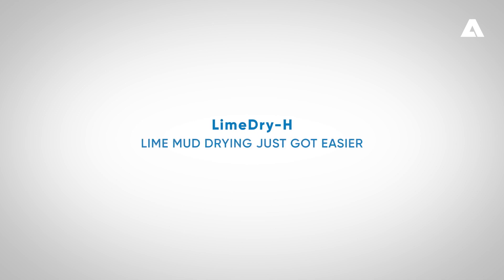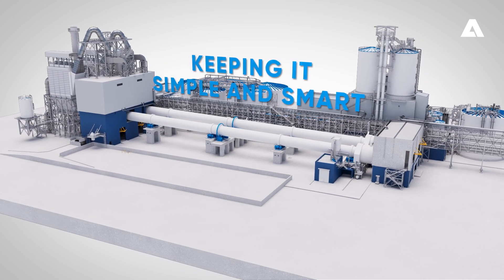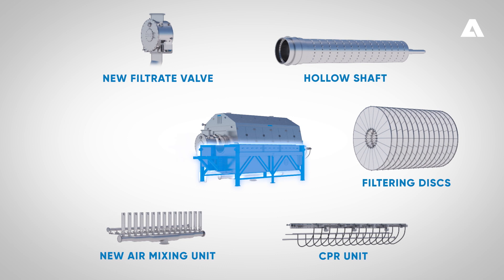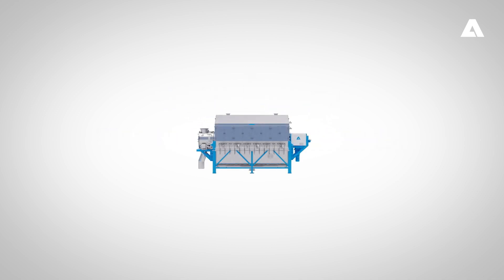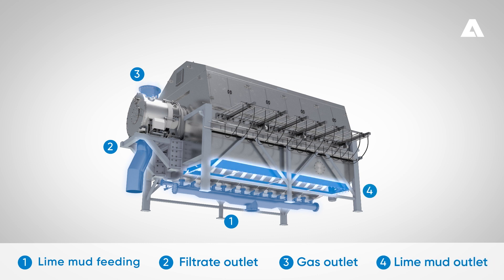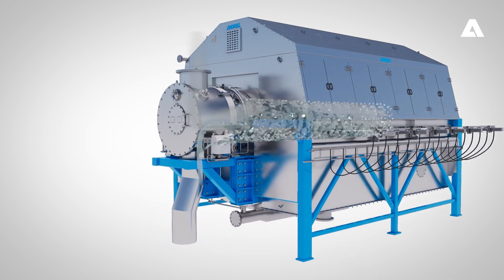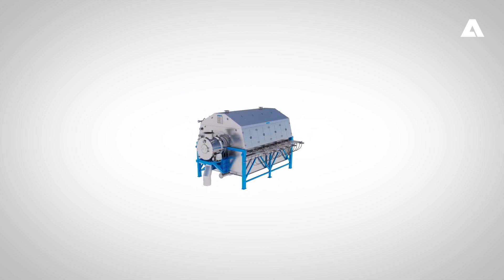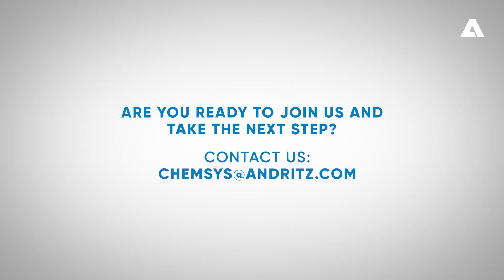ANDRITZ LimeDry-H™ lime mud drying system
In further efforts towards maximizing efficiencies of white liquor plants, ANDRITZ has developed LimeDry-H™, a uniquely simplified and ultimately more efficient technology for lime mud feeding. The new system also allows the option for the latest in ANDRITZ autonomous white liquor plant solutions for increased autonomous operation.